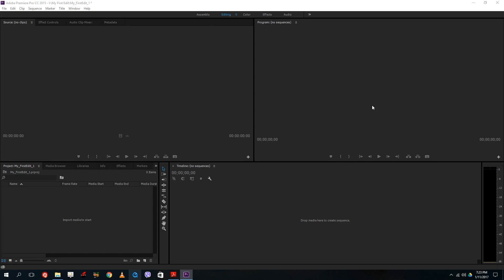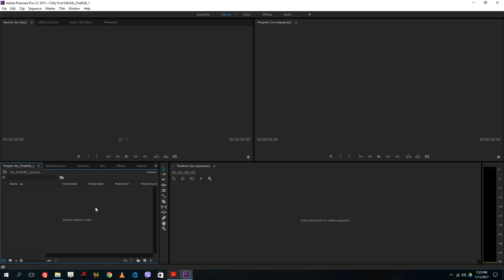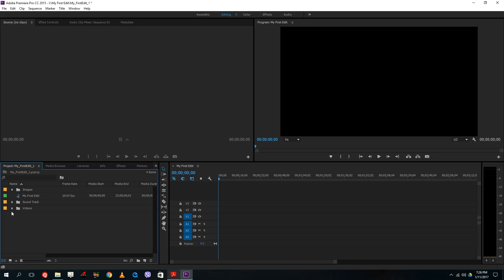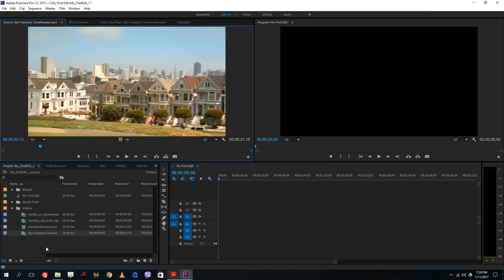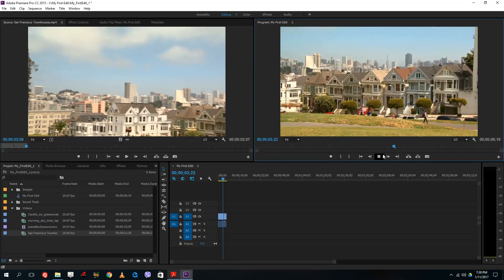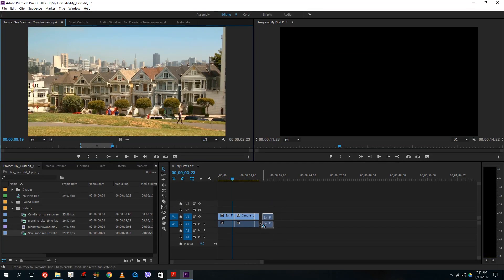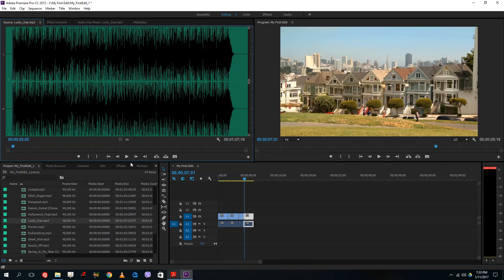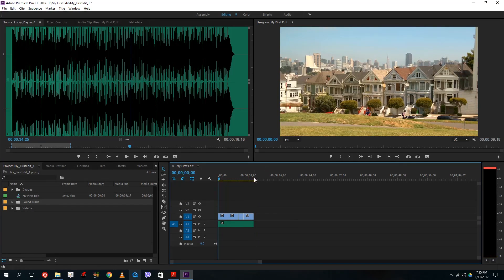Premiere Pro Tutorial - Lesson 2 - In and Out Points and Sequence Arrangement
This video editing tutorial is a part of premiere editing series where basic In and Out point selection from video is done to arrange a rough cut req